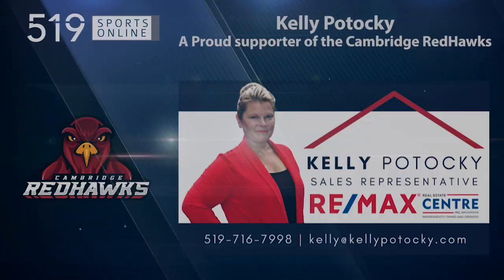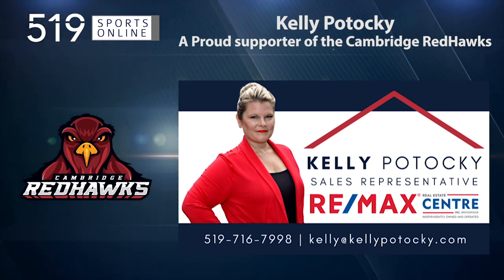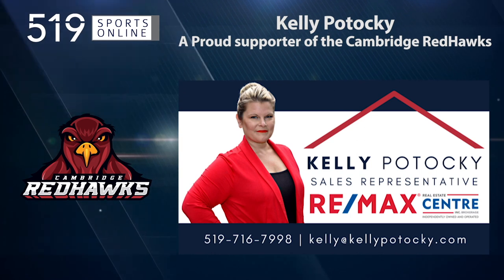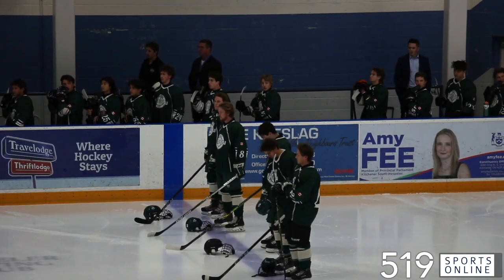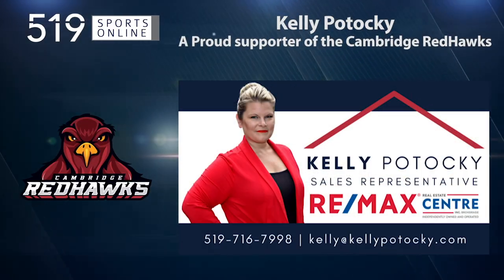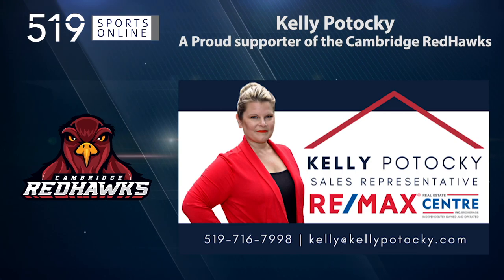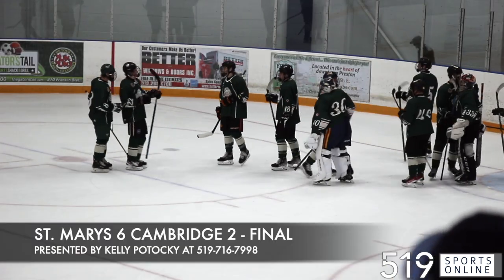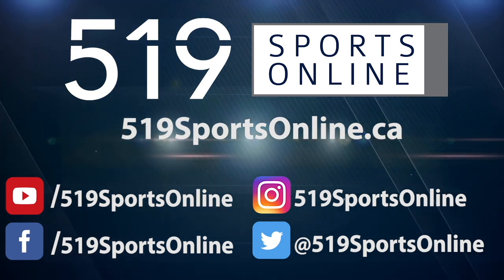GOJHL Preseason - St. Marys Lincolns vs Cambridge RedHawks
Highlights from Sunday August 21st between the Lincolns and RedHawks at Hespeler Arena.

This video is presented by Kelly Potocky from the ReMax real estate centre. Kelly is your hometown realtor and a proud supporter of the RedHawks.